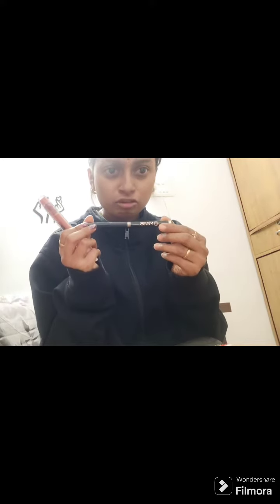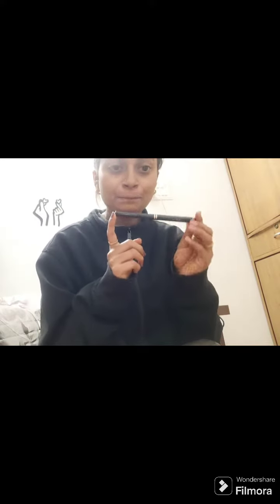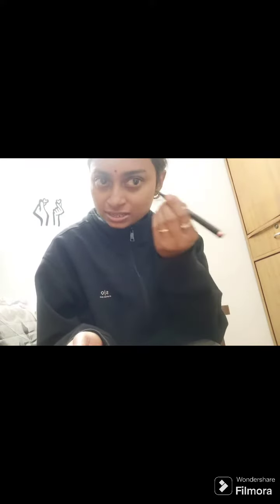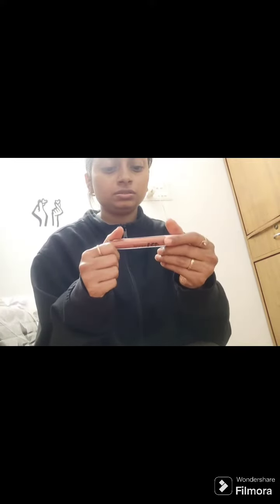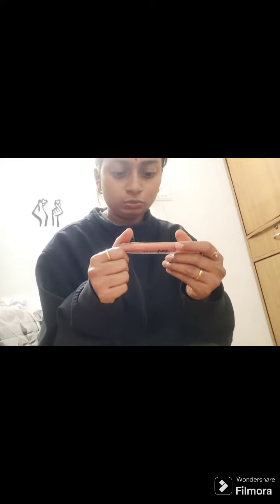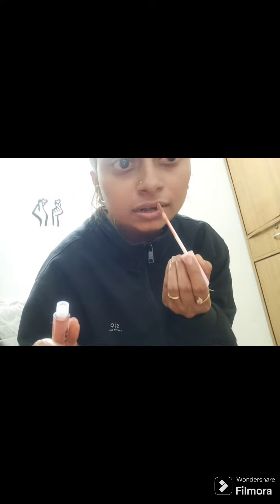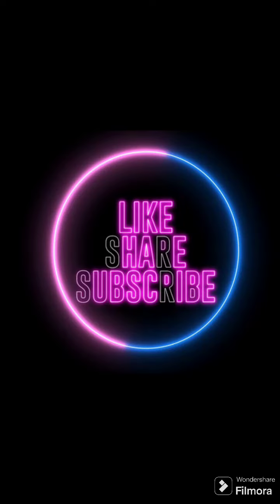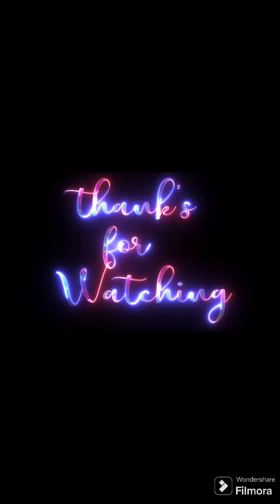Mars Eyeliner & Sugar pop lipgloss from Amazon😀